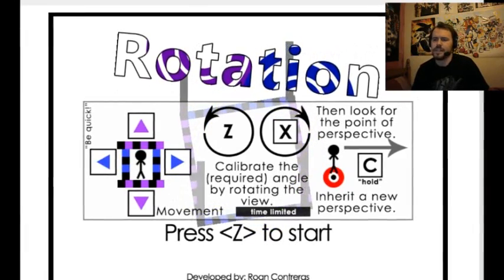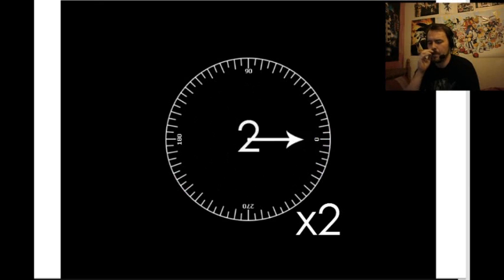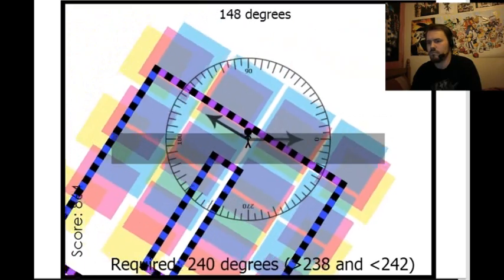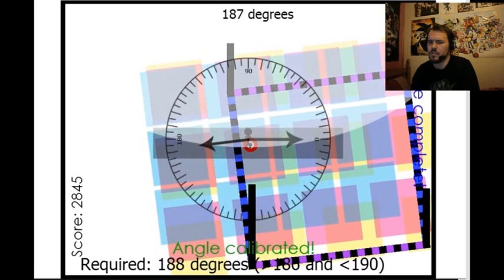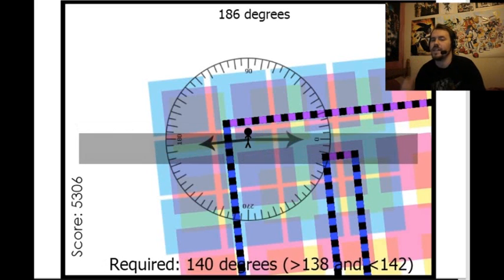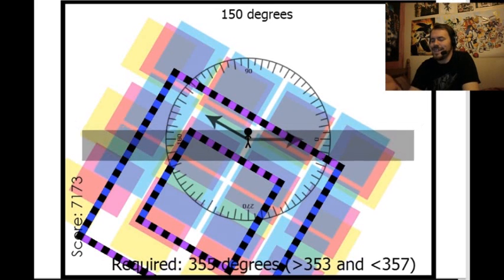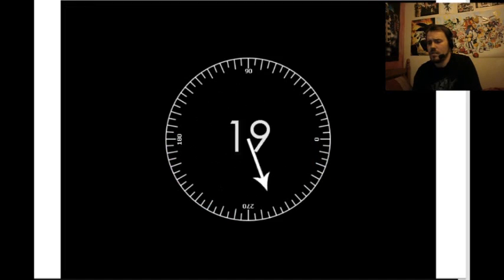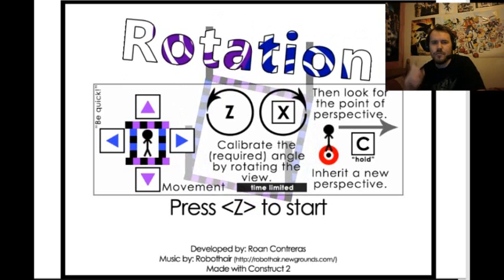Rotation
It's all a matter of perspective.